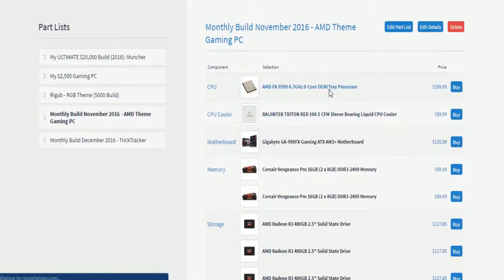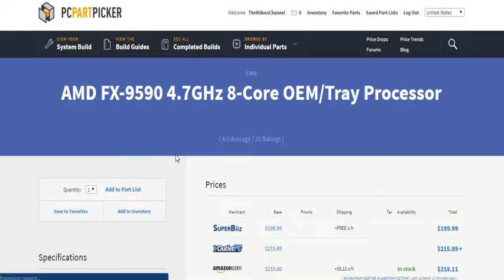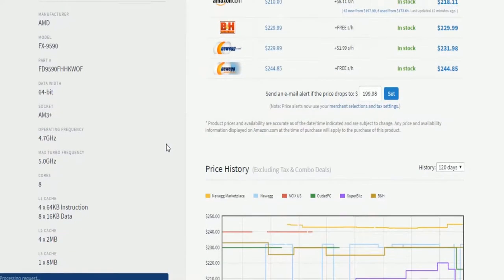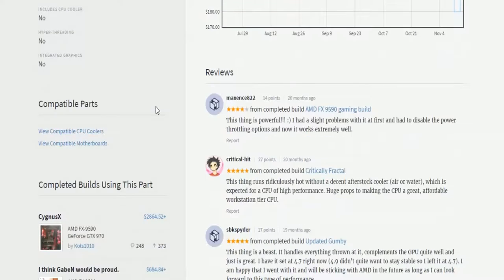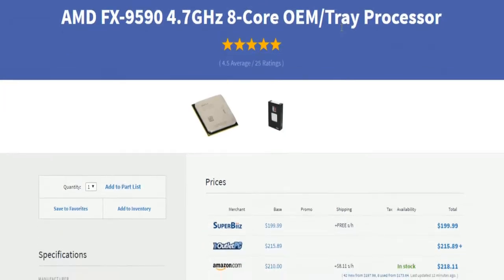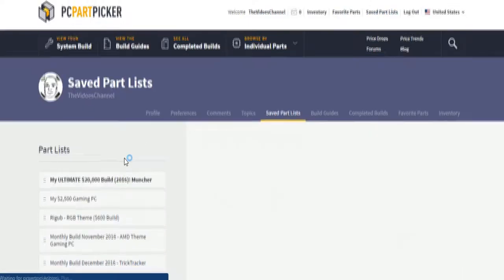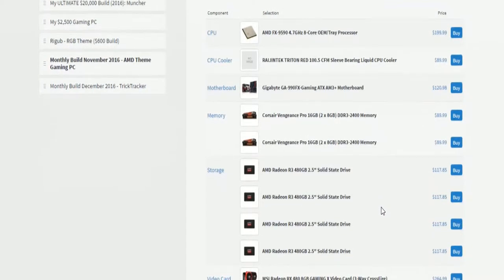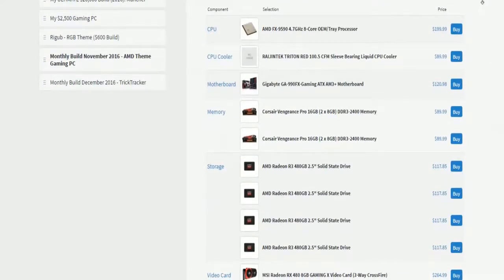Monthly Build November 2016 | FIXED VERSION!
Today I decided to fix up the issues with the AMD build I made this month.